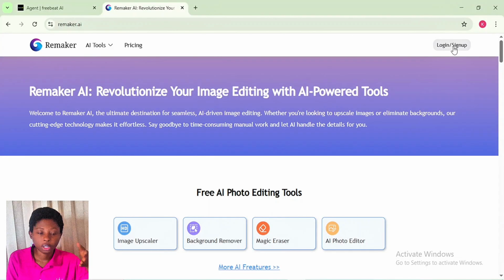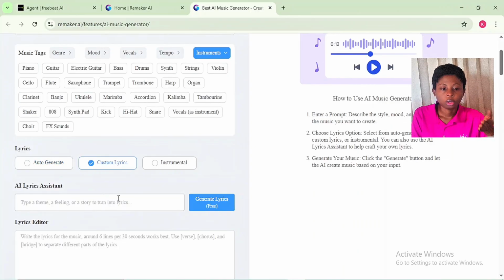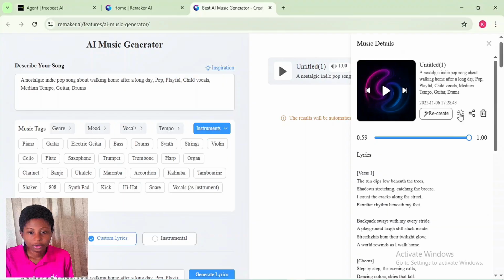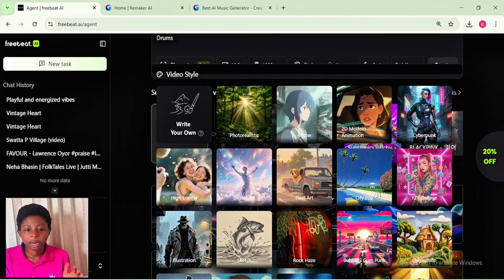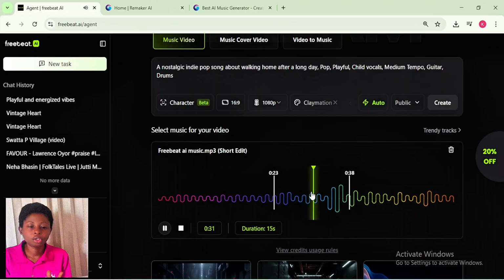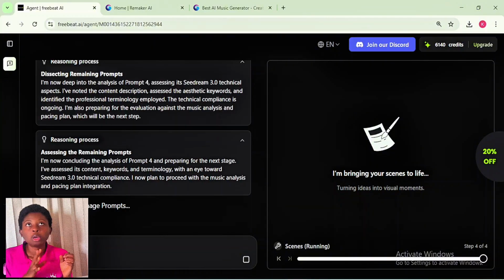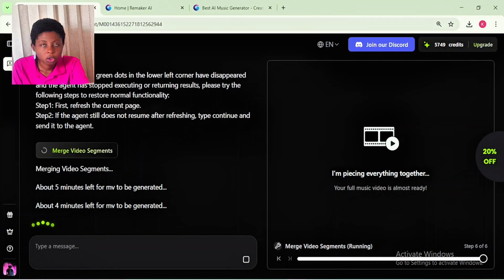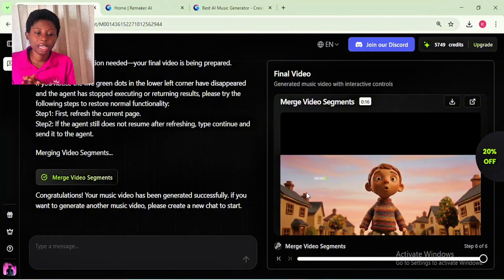How to Create AI Music Videos for Kids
In this video, I show you how to create AI music video for song artists. You don't need to be a professional video editor. All you need is to learn this skill within this 7 minutes of this video!